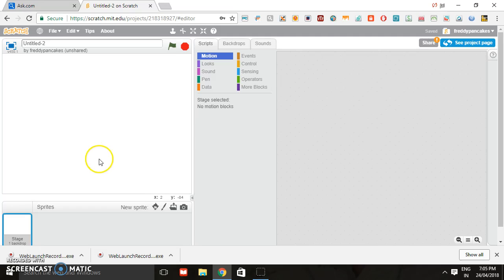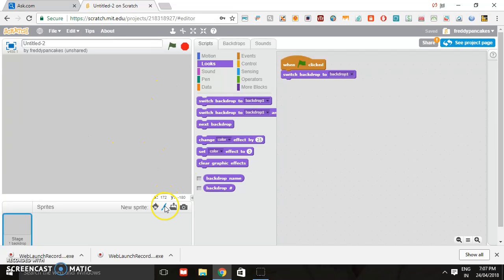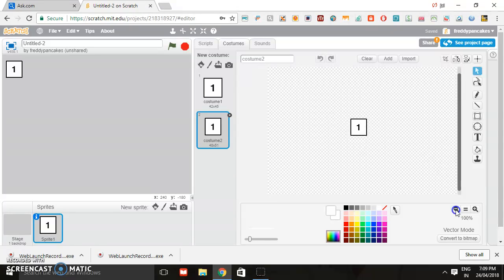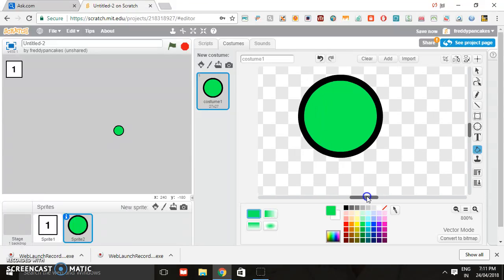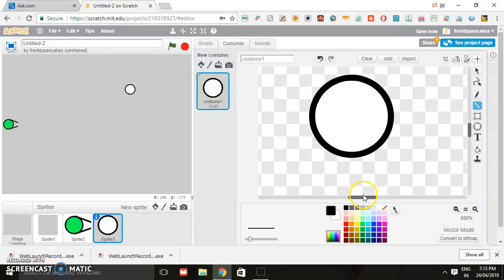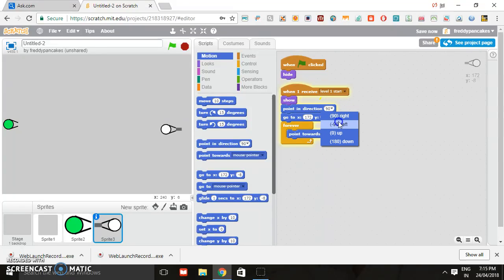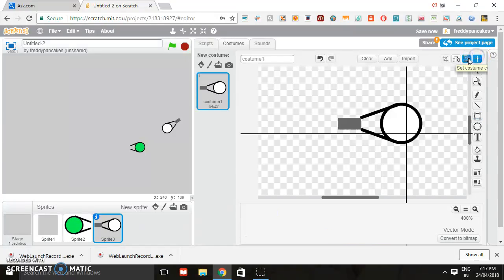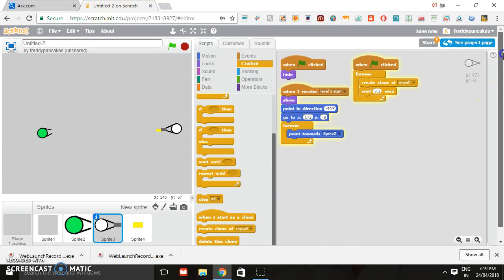zombie runner game on scratch full Part 1